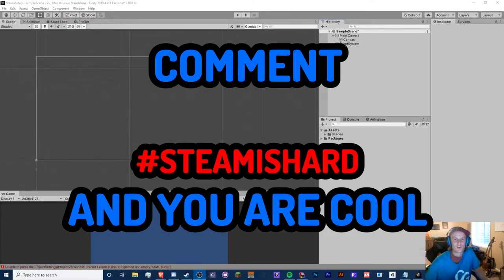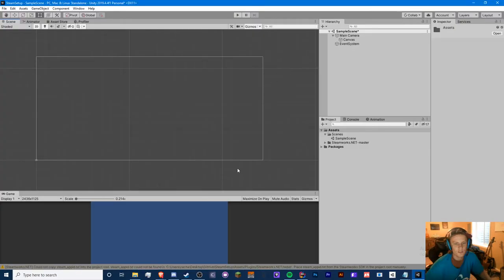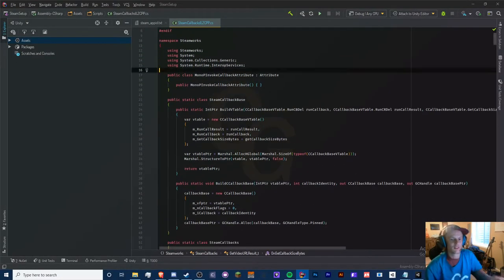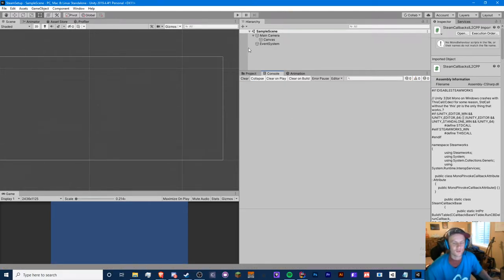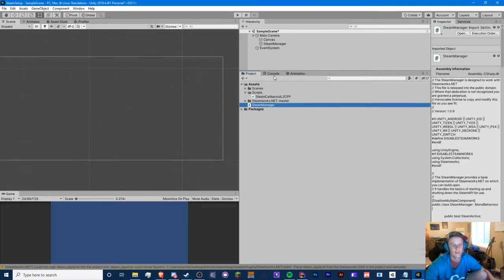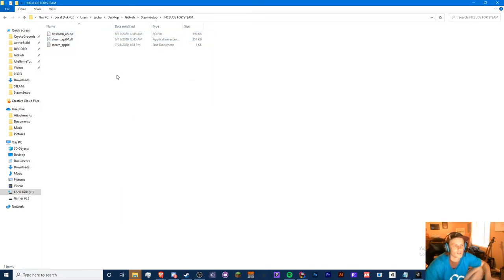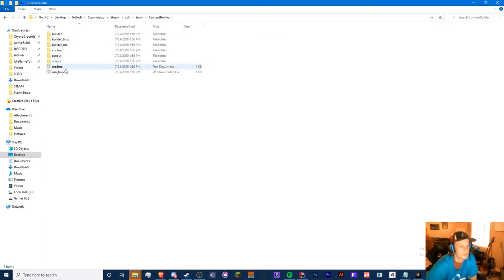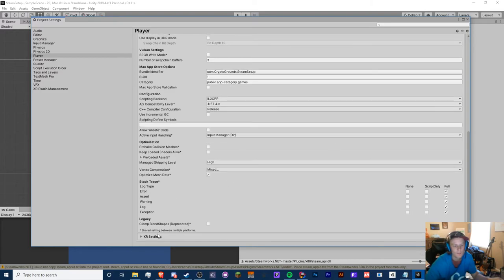How to Build to Steam and Set Up Steamworks.NET in Unity THE CORRECT WAY! - Unity & Steam [Ep.1]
~~~READ BELOW~~~

Hello! In this episode, I will be setting up the Steamworks.NET plugin, the Steamworks SDK and explaining how to build our unity game to steam!

TTYitvh8mcVfrUFEz3npNGdtMfY3oCdeu3